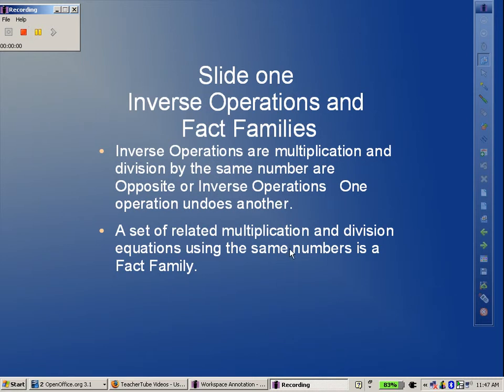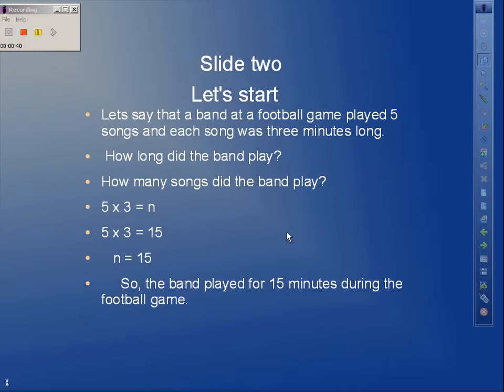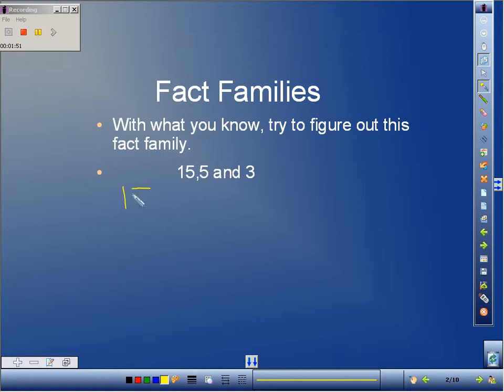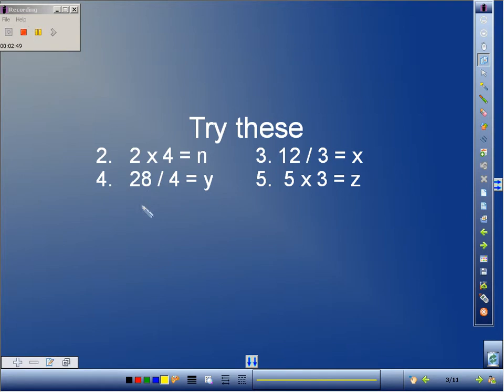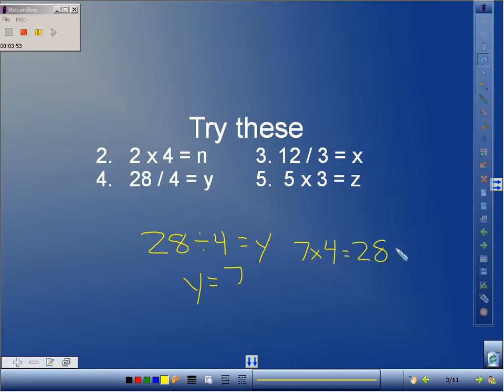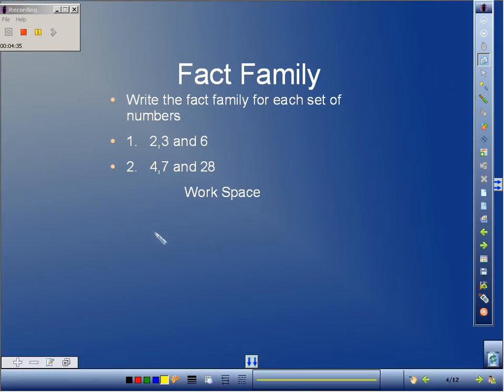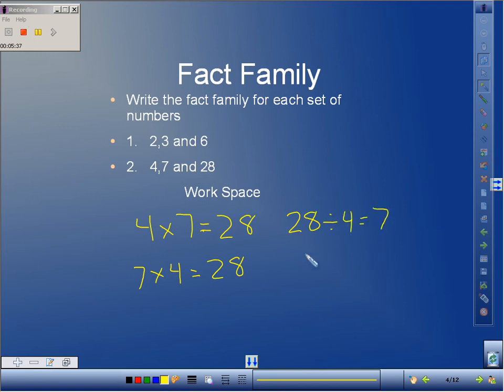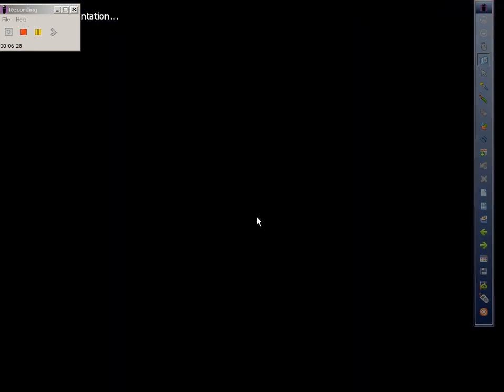Math Lesson 8 .1 DRAFT ONE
In this video, we will be looking at how multiplication and division facts are related. This Open Office Impress presentation was created by Drew Poortinga, and was narrated by Mr. Saunders. This video was created using an Interwrite Mobi pad.